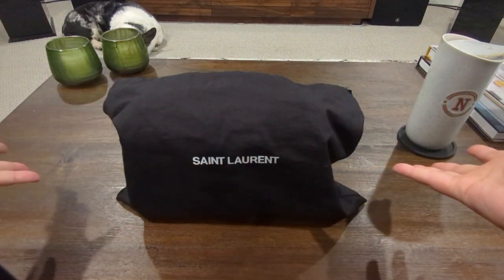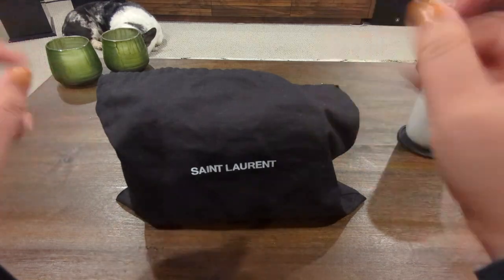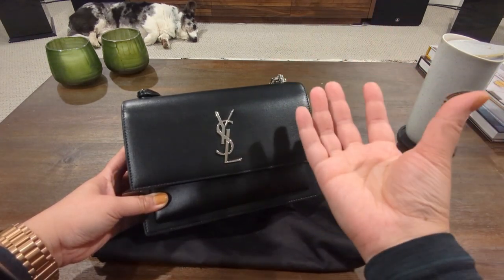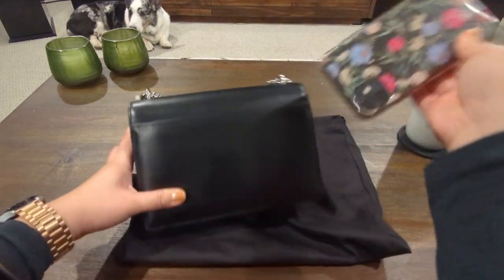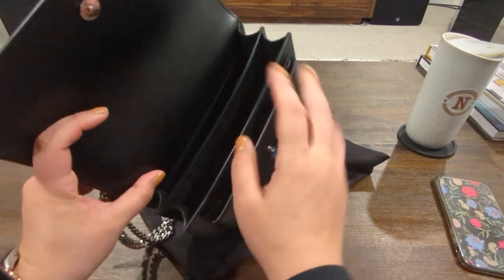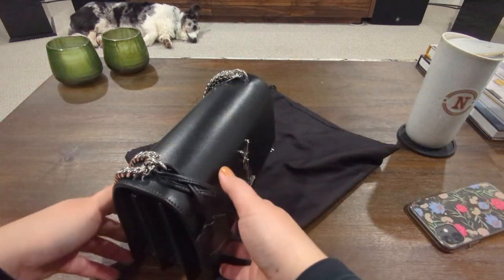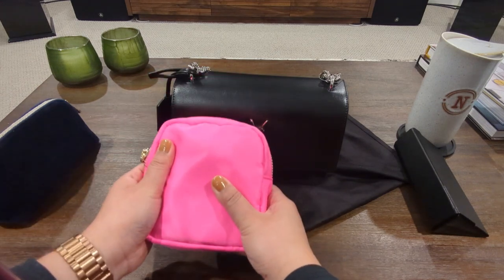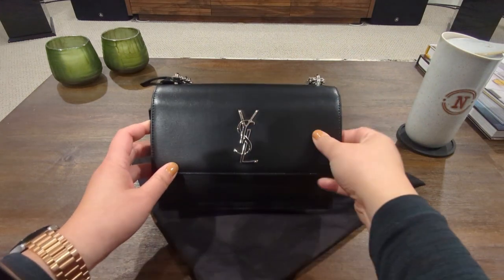YSL Saint Laurent Sunset Bag Review 2023 | Classic Forever Bag?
The YSL Sunset bag has been out for a number of years. Is it still worth adding this bag to your collection? Let me know what you think!

Embla Make Up Pouch